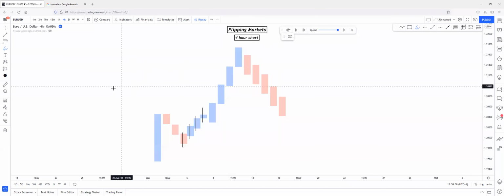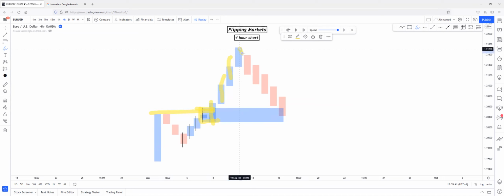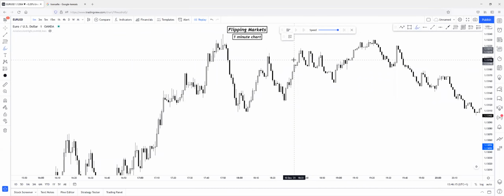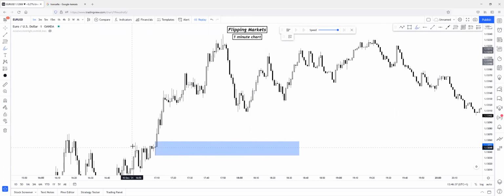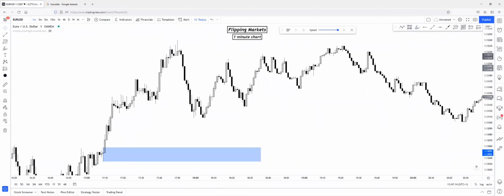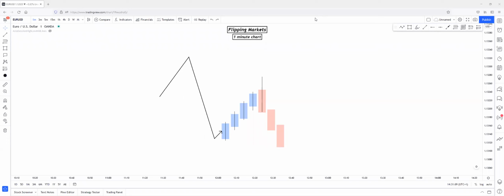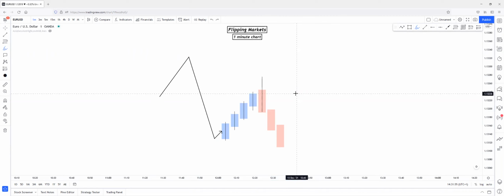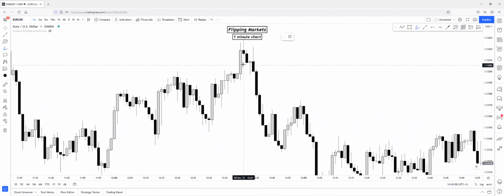Best Zone Trading